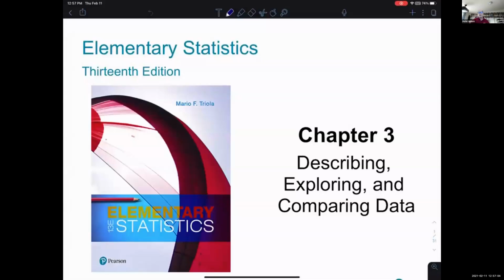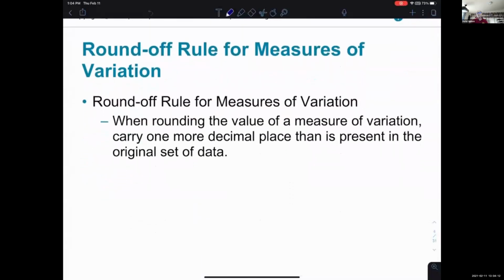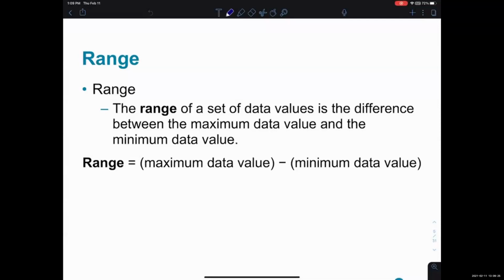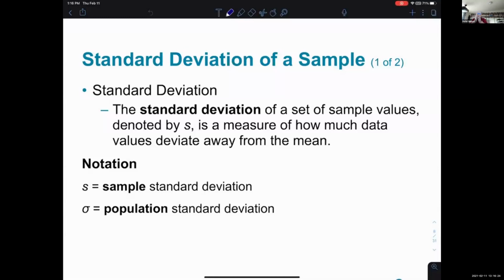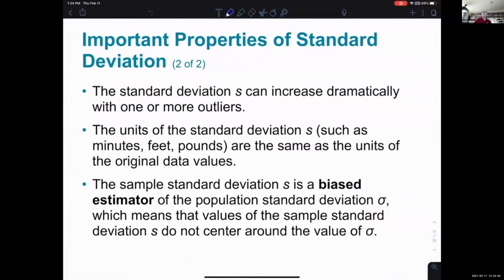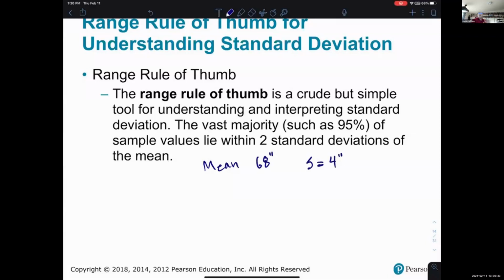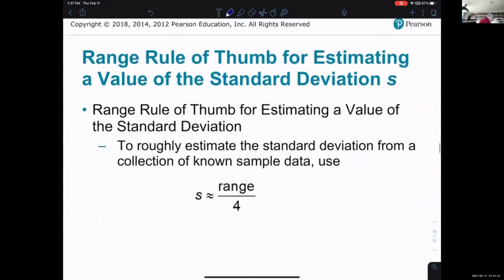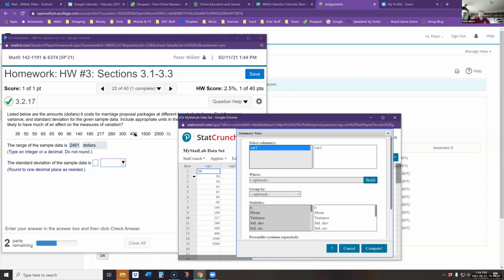3.2 Measures of Variation